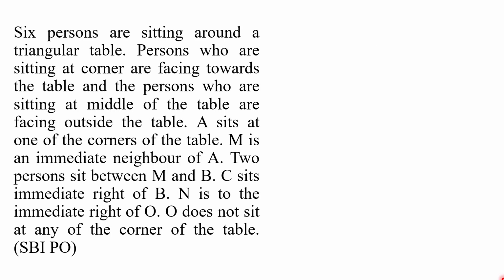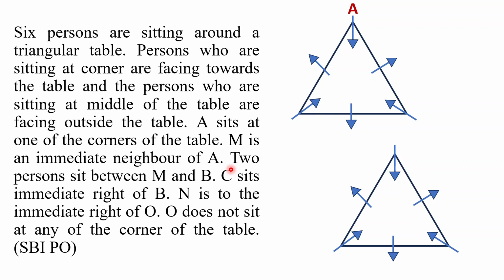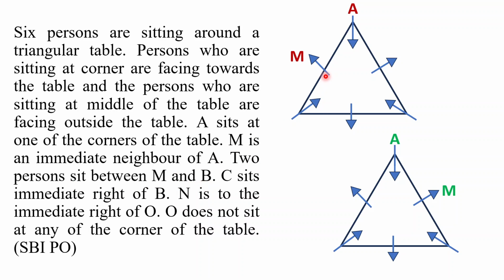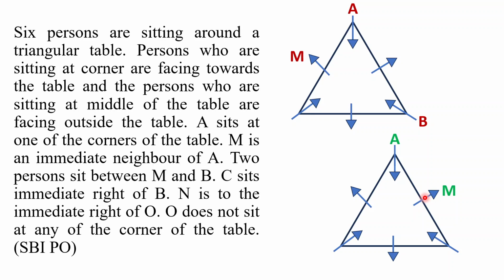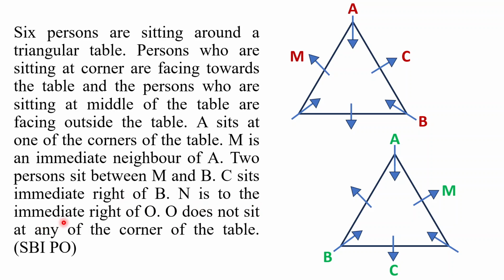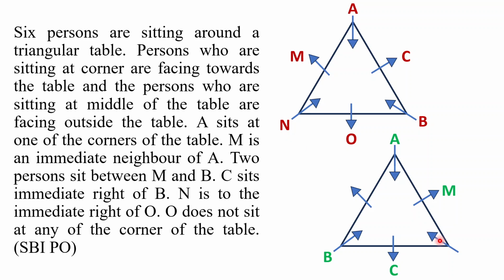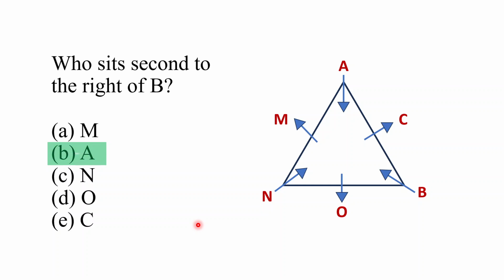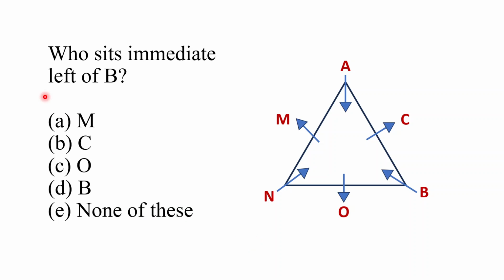Seating Arrangement Part 8..........Tips and Tricks to solve this topic in minimum time!!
Seating Arrangement Part 8. Tips and Tricks to solve this topic in minimum time!! Kam samay mai Seating Arrangement solve karna sikhein.
In this video triangular seating arrangement is explained in simplest possible way.
This video teaches the right approach to solve Seating Arrangement in less time. This will help students to crack many competitive exams like bank po clerk, LIC AAO, SSC JE and campus recruitment exams.
The level of question in this video is moderate.